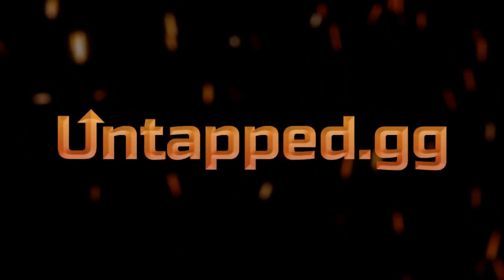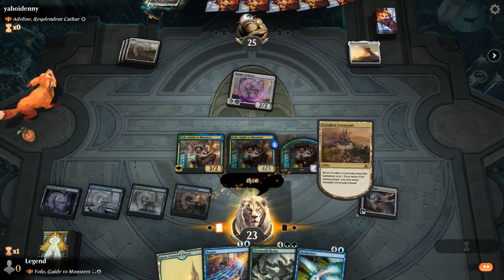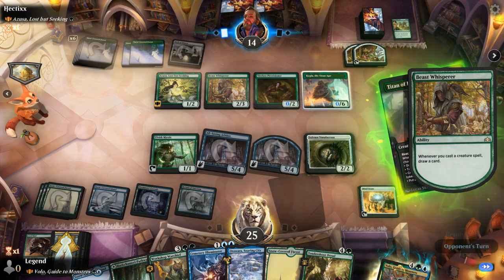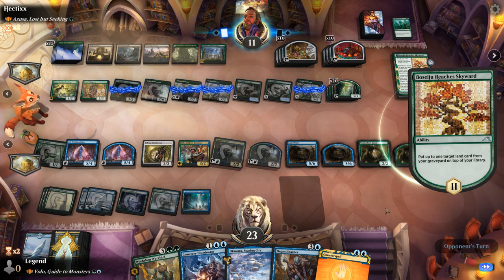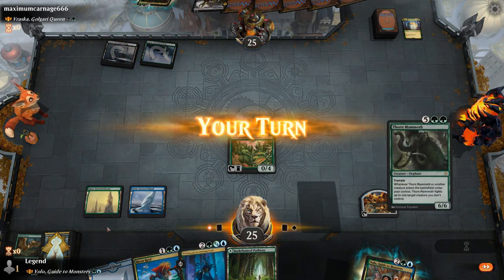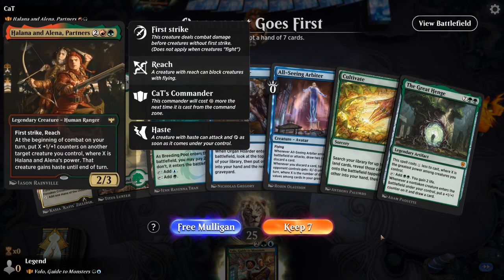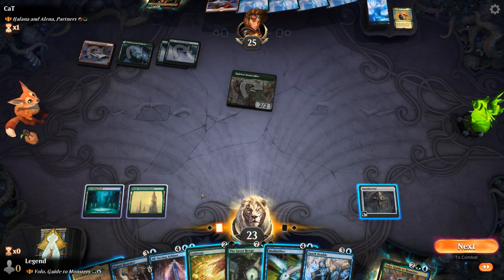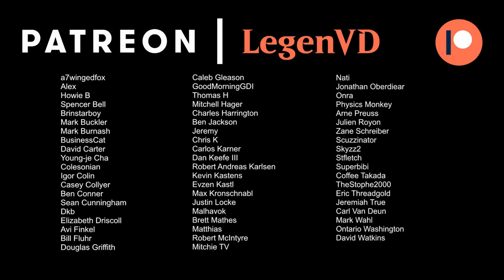Volo, Guide to Monsters - Historic Brawl - MTG Arena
Magic: The Gathering Arena deck tech & gameplay with a blue green copy creatures deck, featuring Volo, Guide to Monsters as commander in 100-card Historic Brawl.

00:00 - Deck Tech
06:58 - Match 1
10:10 - Match 2
12:56 - Match 3
32:02 - Match 4
36:41 - Match 5
40:42 - Match 6
46:02 - Match 7
49:32 - Match 8
52:30 - Match 9